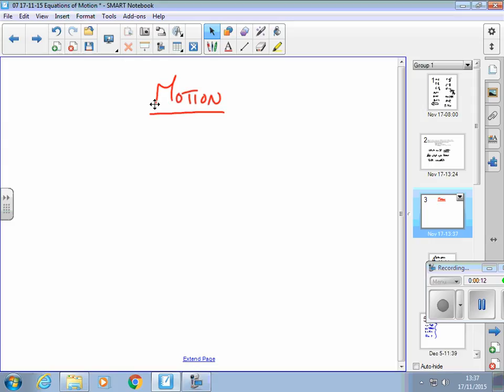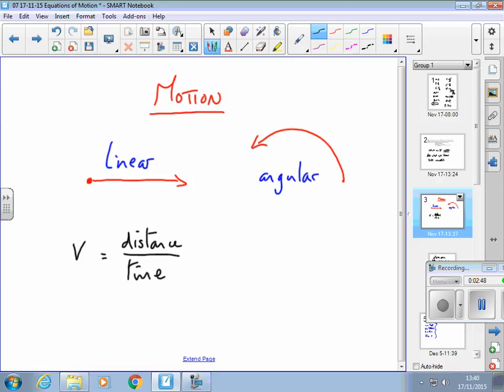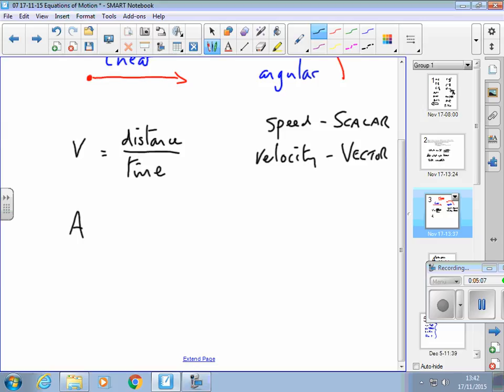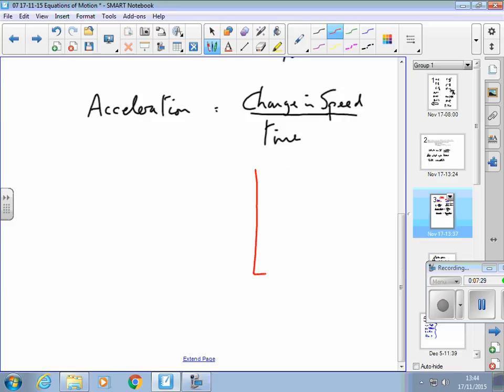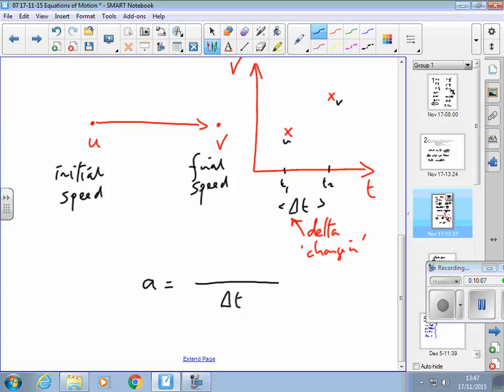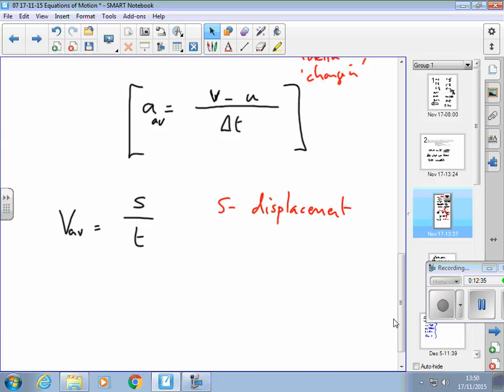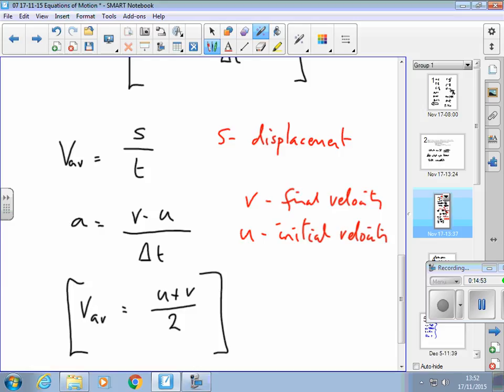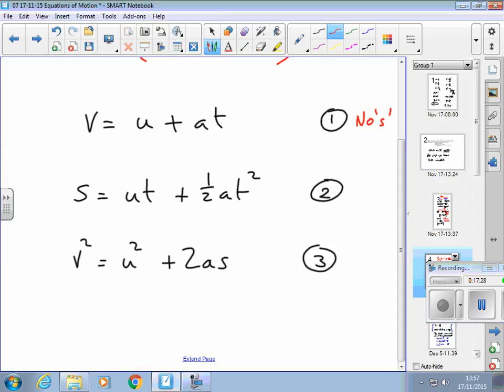Equations of Motion